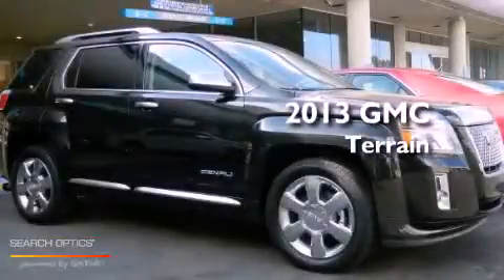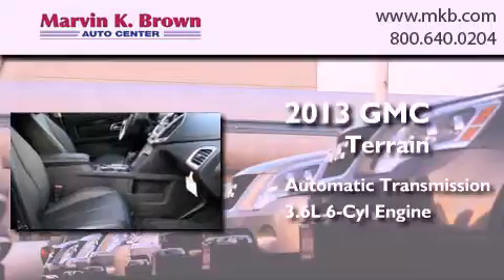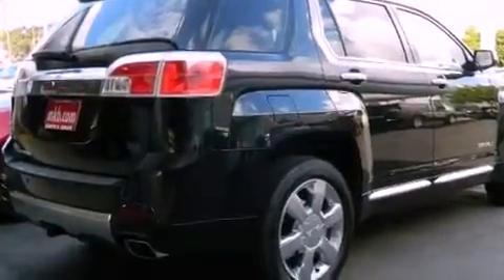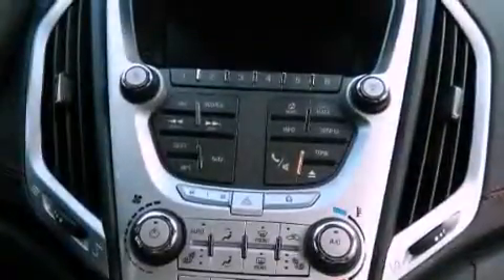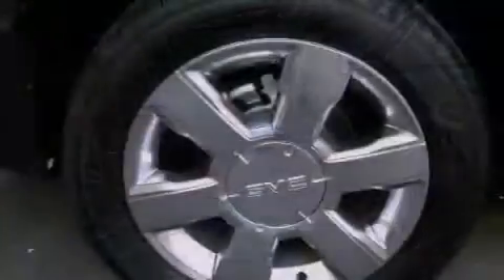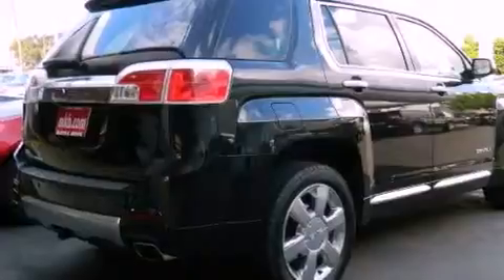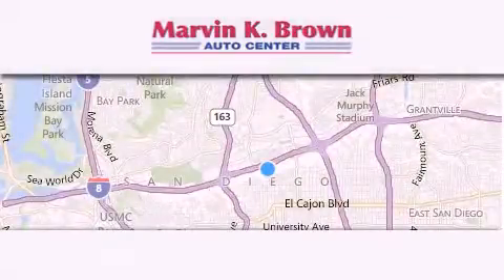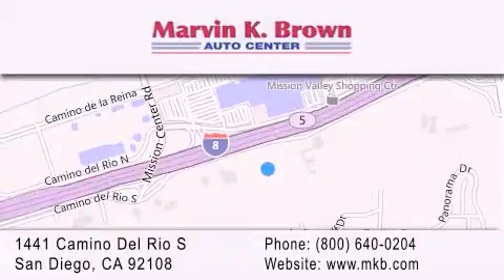2013 GMC Terrain San Diego CA 92108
Year : 2013
 Make : GMC
 Model : Terrain
 Engine : 3.6L V6 24V GDI DOHC Flexible Fuel
 Trans . : 6-Spd Automatic
 Exterior : Carbon Black Metallic
 Miles : 5
 Interior : Jet Black
 Stock : 613021